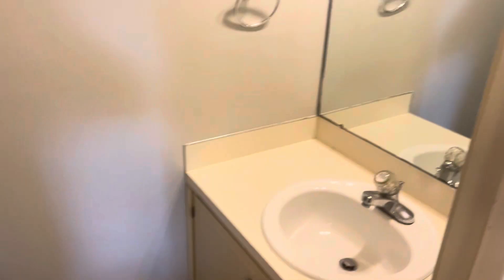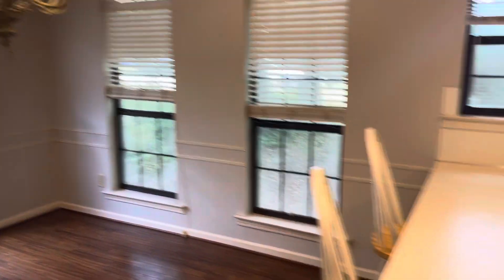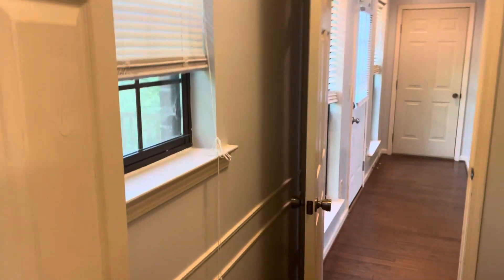335 bent tree